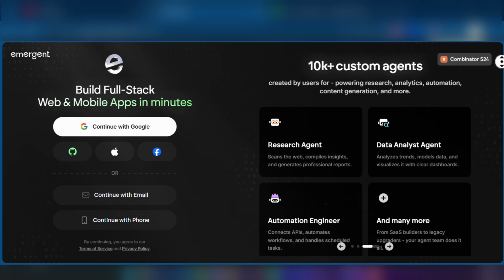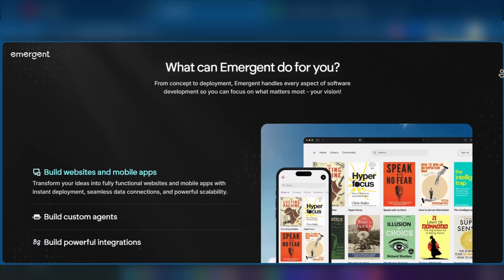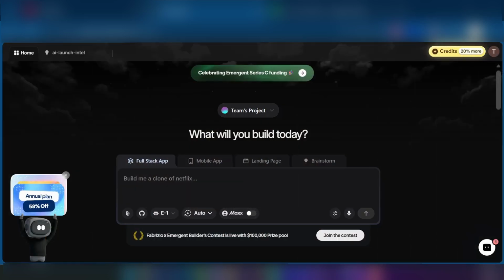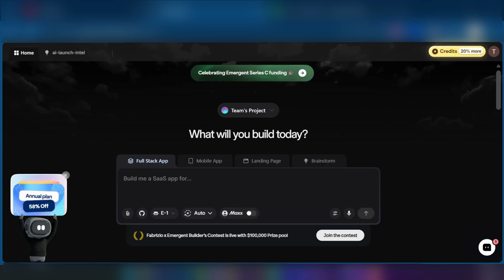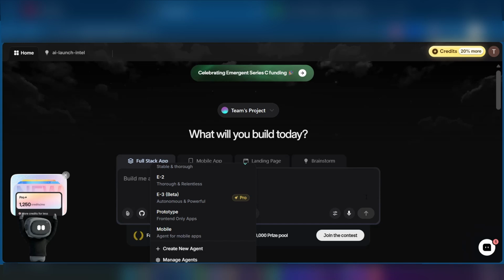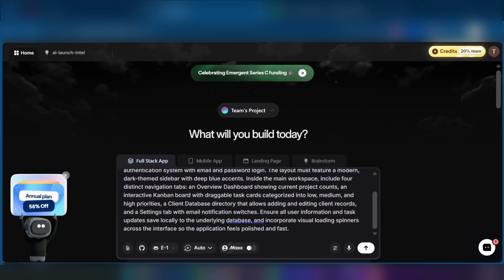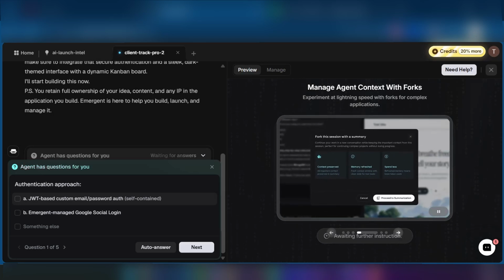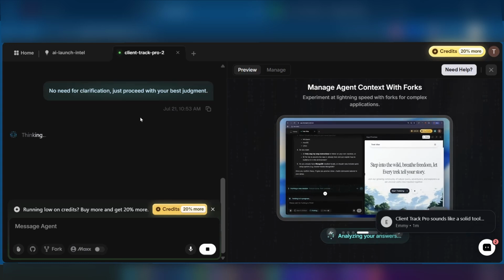How To Use Emergent AI To Build An App: Complete Beginner Tutorial!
Learn how to use Emergent AI to build a fully functional app from scratch without traditional coding. In this step-by-step Emergent tutorial, you'll learn how to turn an idea into an app using AI prompts, customize your app, test it, and get it ready to launch. Whether you're a complete beginner, entrepreneur, or someone exploring AI app builders, this tutorial will show you how to build an app with Emergent from start to finish. Discover how Emergent can help you build apps faster using AI and natural language prompts.